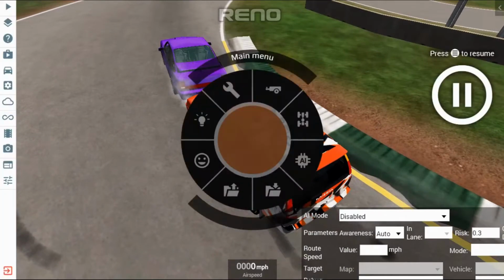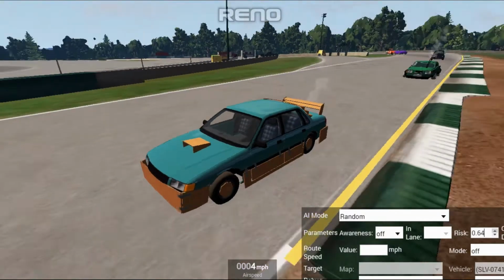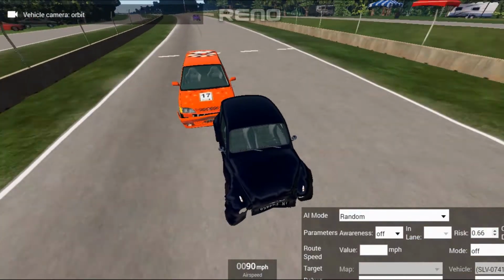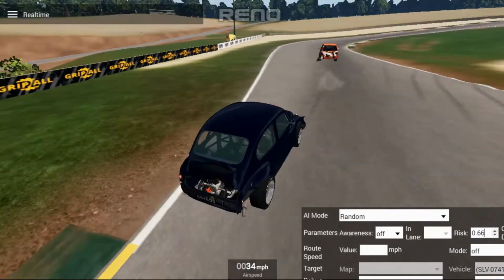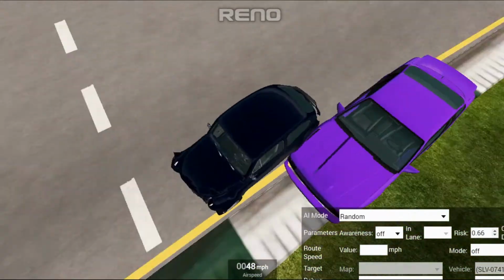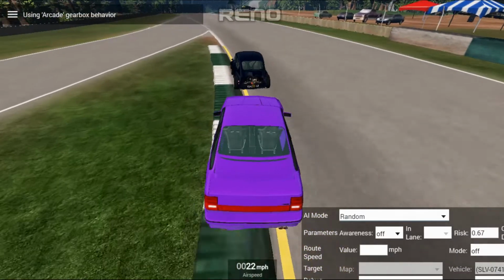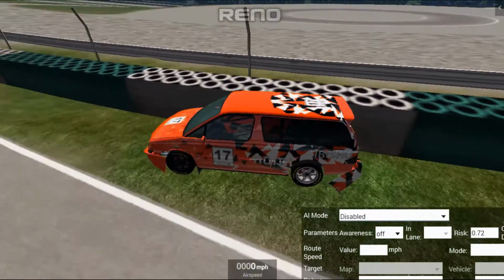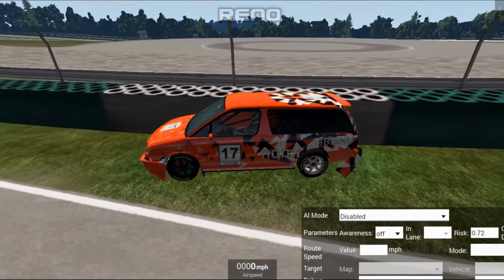CARDBOARD CAR! | Banger Racing #1 (BeamNG Drive)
AI MADNESS RETURNS! How will a car with cardboard aero fair?

Five cars all battle for victory. Slowest at the front, the four behind each faster than the one in front. Only way to win is to crash the opponents out of the way, and escape with minimal damage, to win the two lap race!
☑ Viewed
☑ Liked